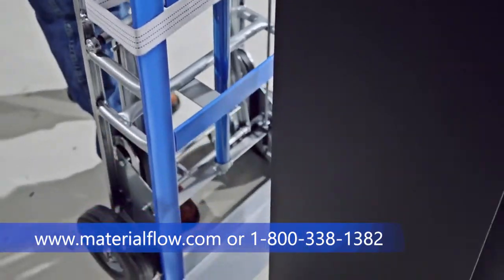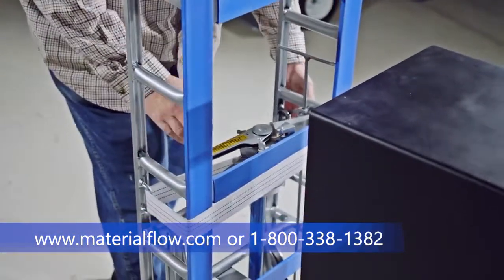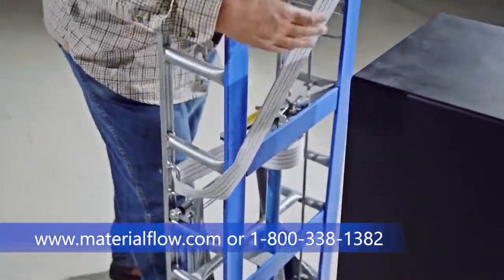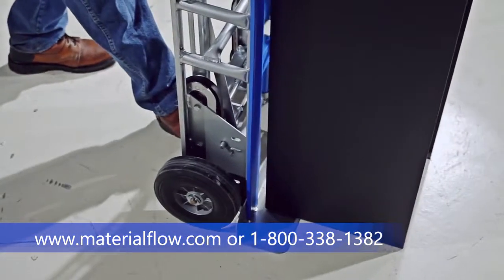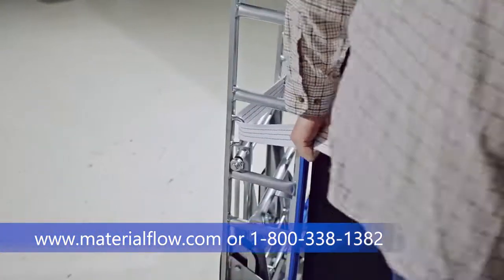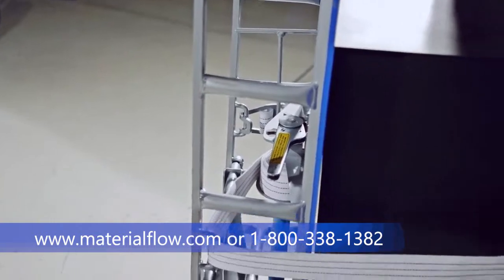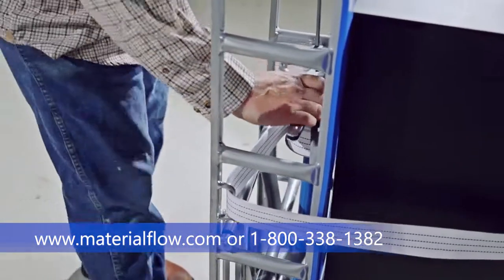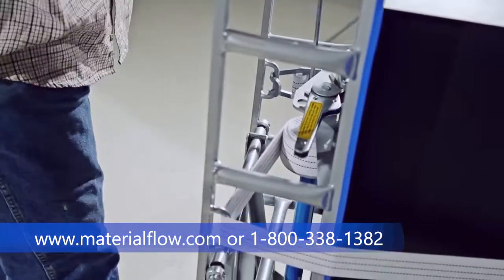Dutro 1420SO Retractable Belt Demo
Retractable belt demo on the Dutro 1420SO Swing-Out Double Loop Handle Appliance Hand Truck.